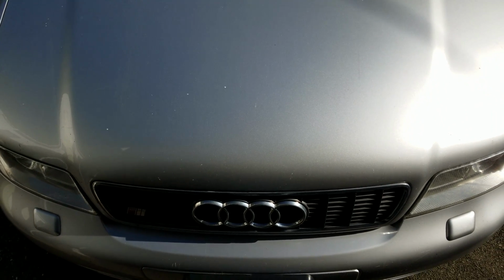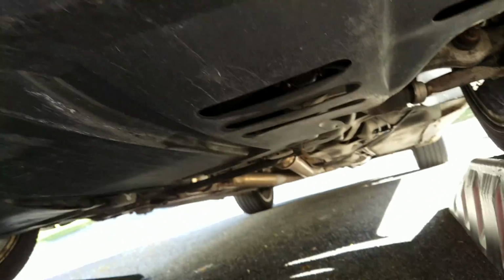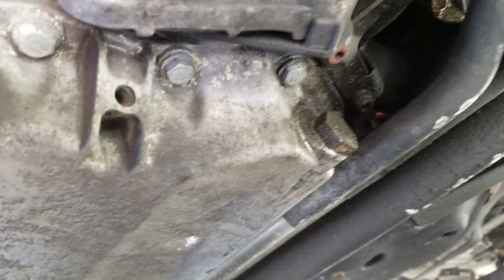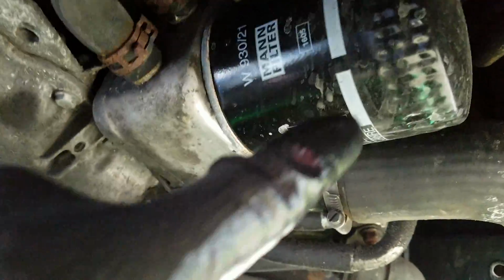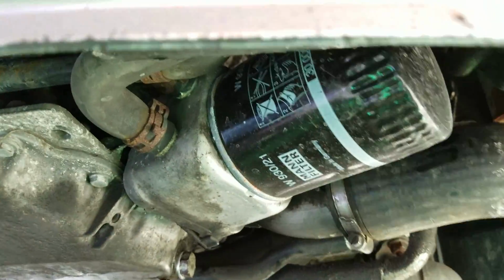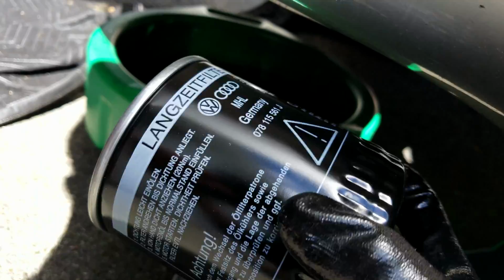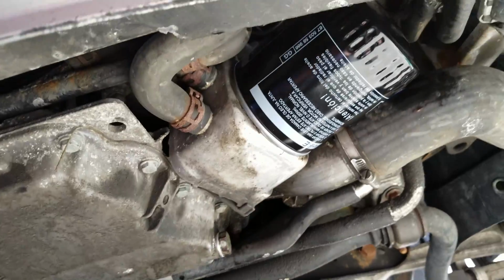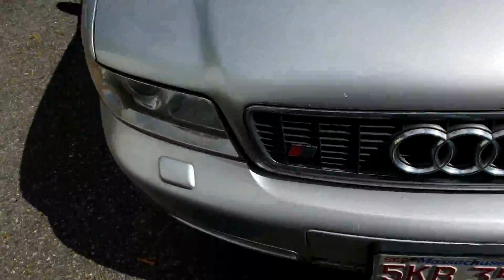How to change the oil on an Audi B5 S4 2.7T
Hey Guys,

Thought I'd make a video of how to change your oil on a Audi B5 S4 2.7T. Why pay big bucks at the dealer when it's very quick and easy to do yourself.

*NOTE: Make sure the oil is cool enough before changing otherwise you may burn yourself.

Parts Needed:

-Car ramp
-7 quarts of 5w40 oil (Shell Rotela T6 is cheap yet very effective)
-OEM Oil Filter or Mann W930.21 (for 2.7T specifically)
-19mm socket w/ ratchet
-Moving pad or blanket
-Funnel
-Rags (a few would be good)
-Gloves

Should take about 30 - 45 minutes depending on situation.